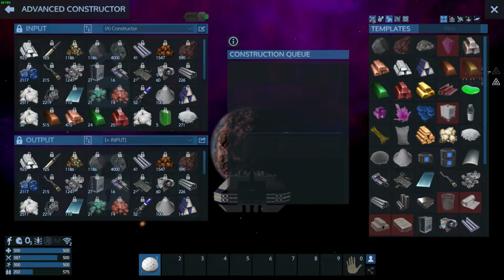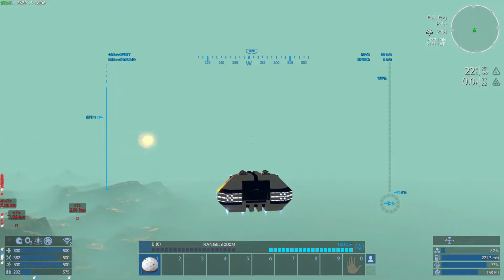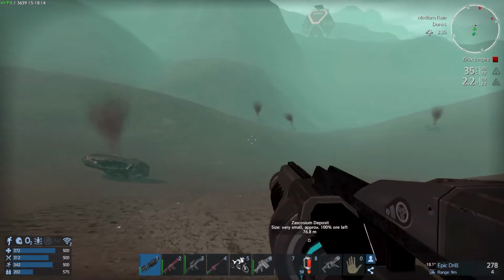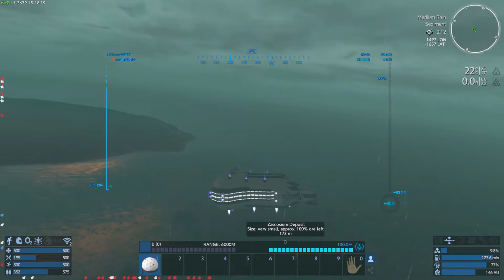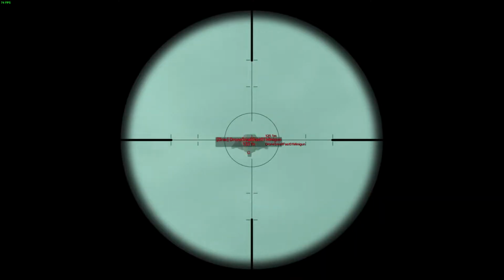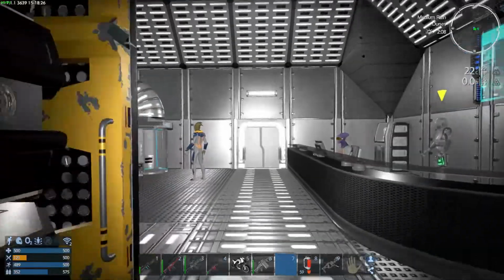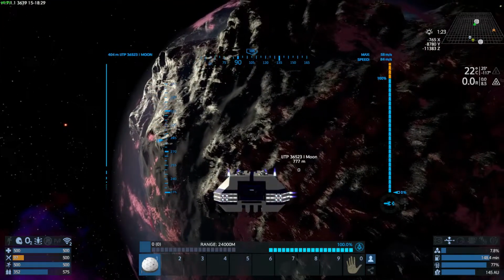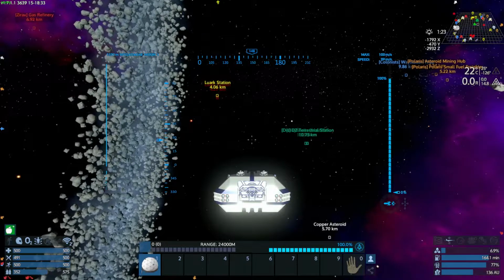Empyrion 1 7 Ep 27 Drones